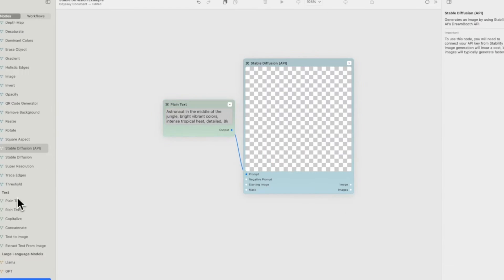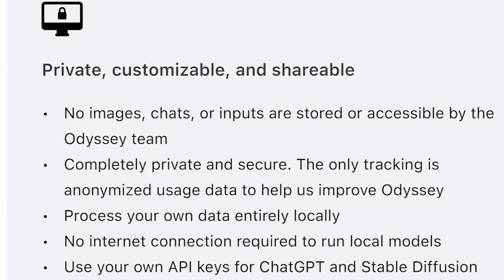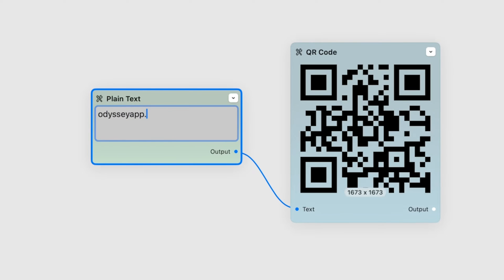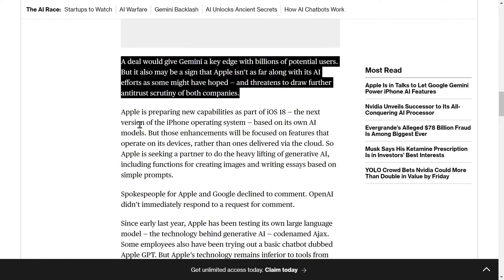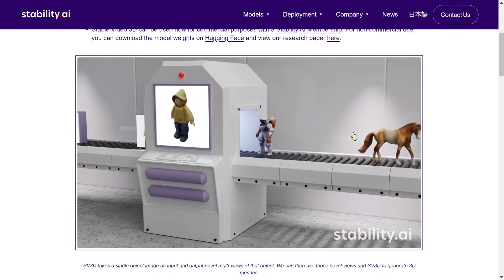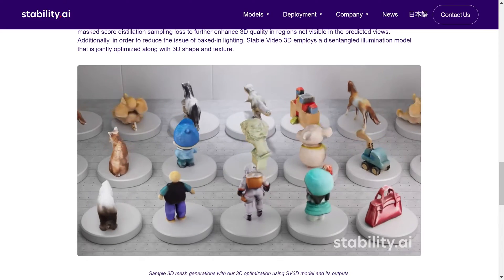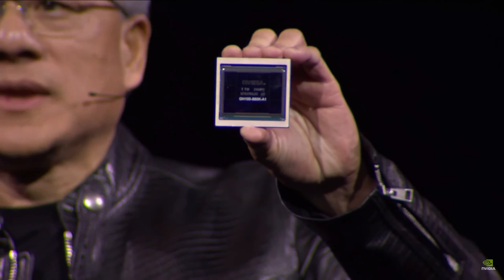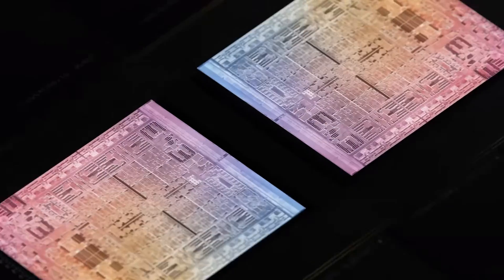Stable Diffusion Comes to Apple's MacOS | Stable Video 3D | Nvidia Blackwell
Featuring a powerful new way of running Stable Diffusion and Llama on MacOS, Stable Video 3D and Nvidia's Blackwell architecture

Stable Video 3D

00:00 - Introduction to Odyssey App
02:50 - Apple's AI Integration Possibilities with Google Gemini
03:53 - Stability AI's 3D Video Model
05:23 - Nvidia's Blackwell Platform